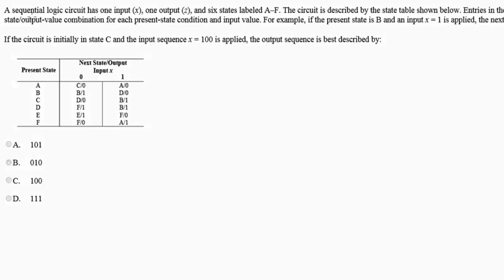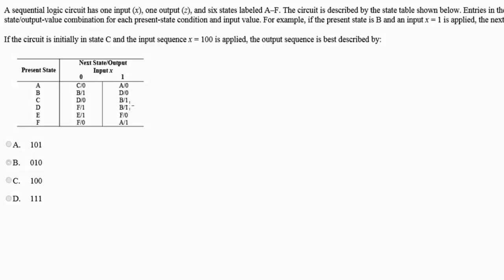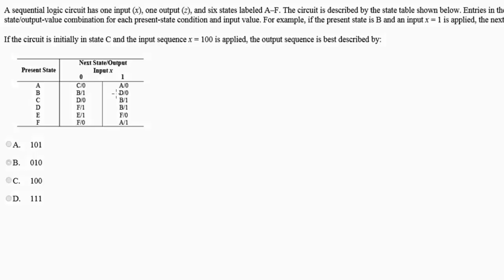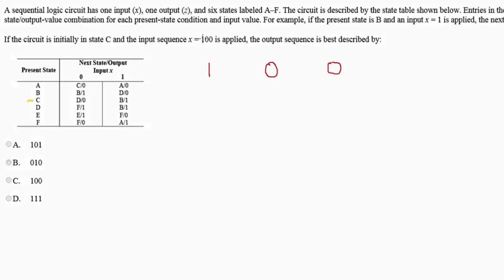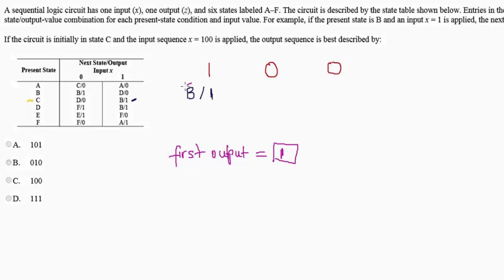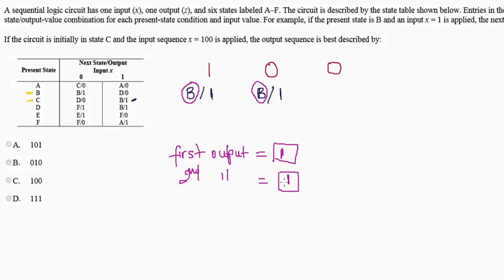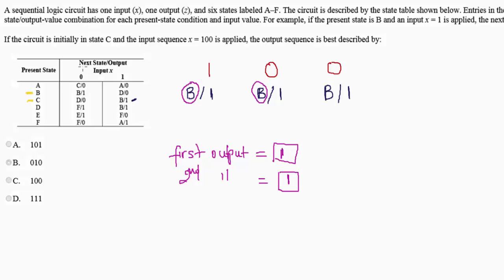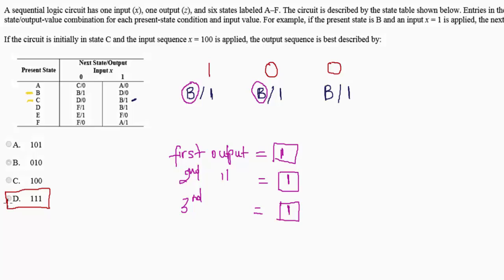Sequential Logic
Present State, Next State, Sequential Logic